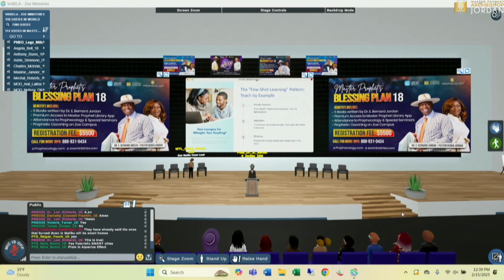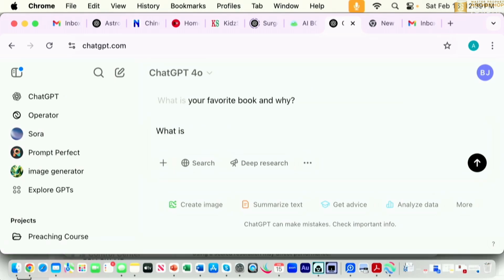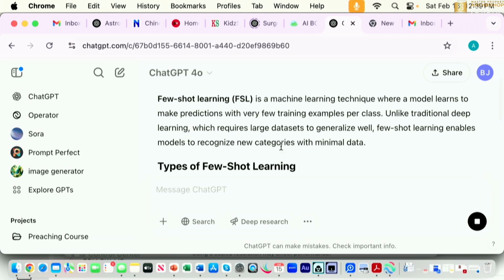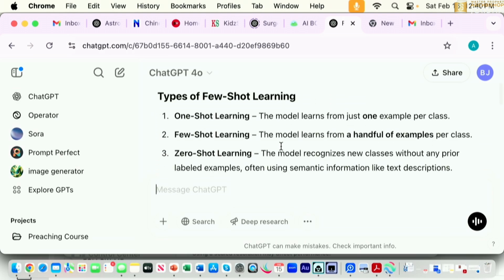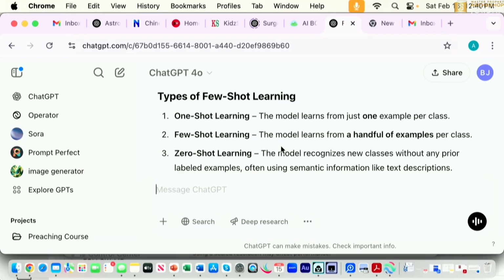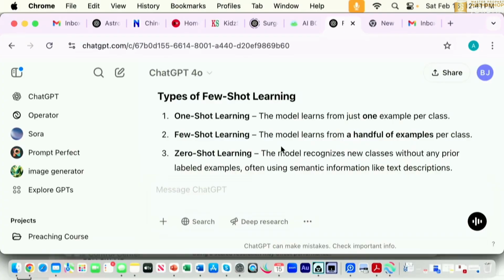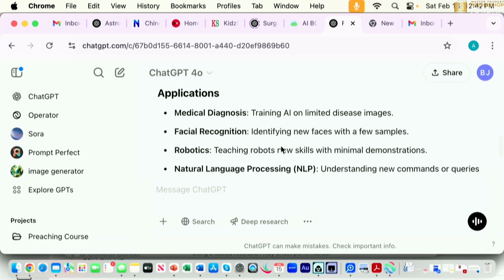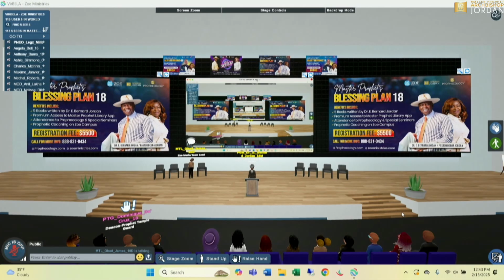GPT 3 1